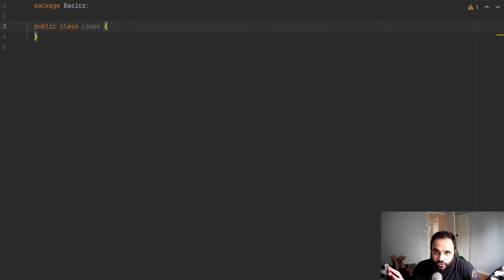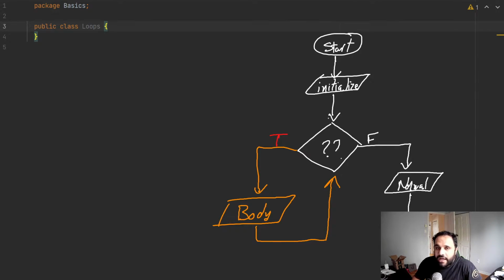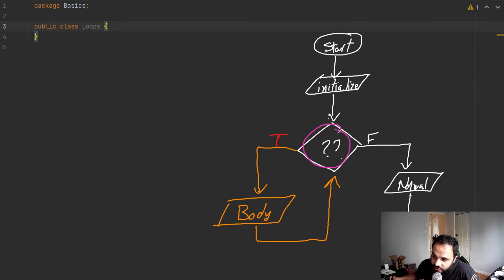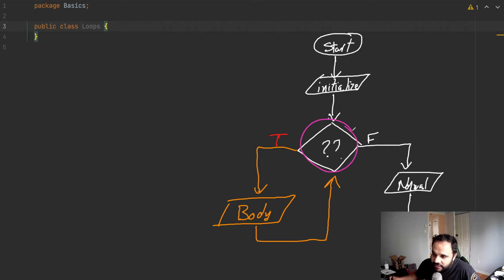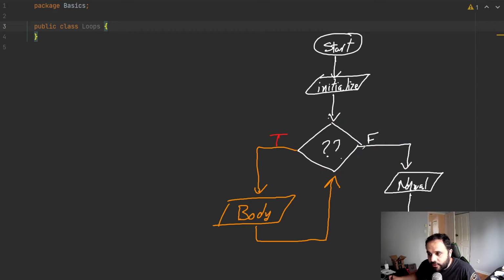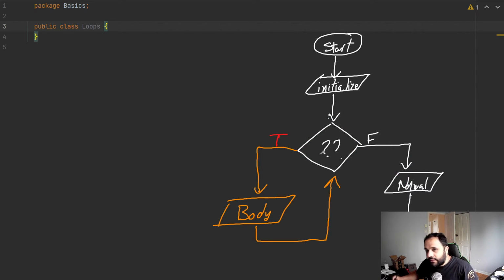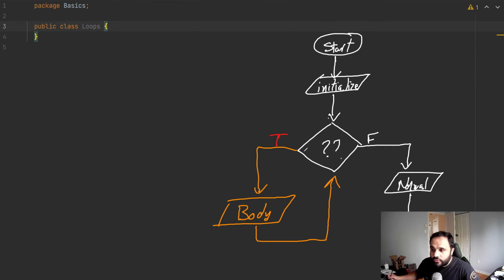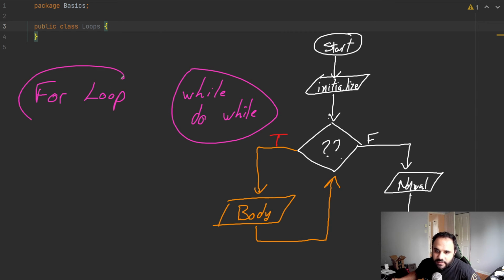Loops Intro 33 Part 1